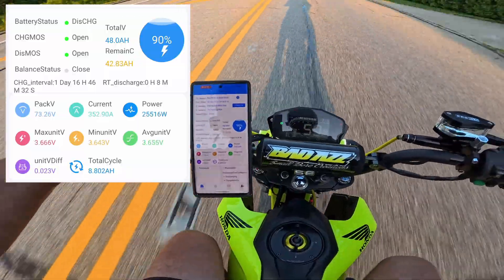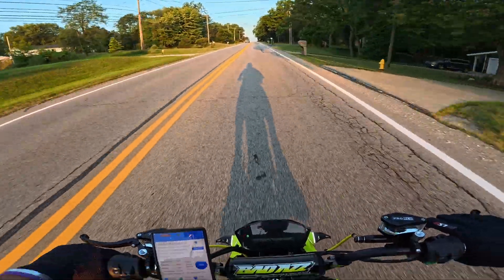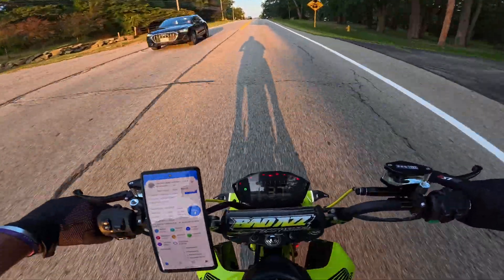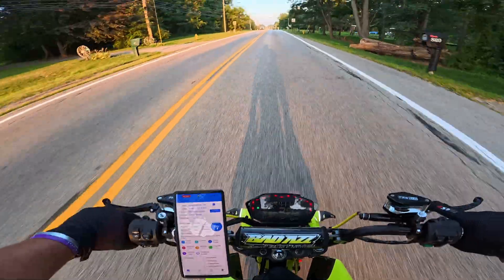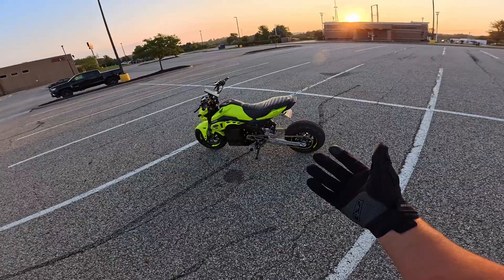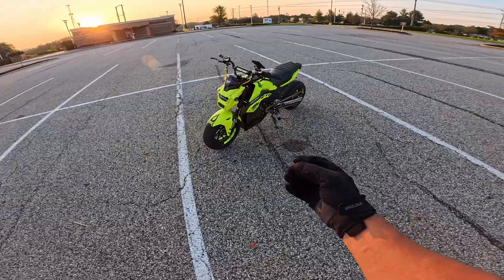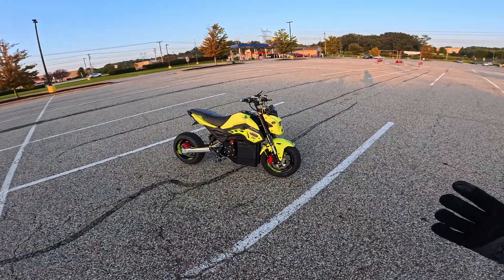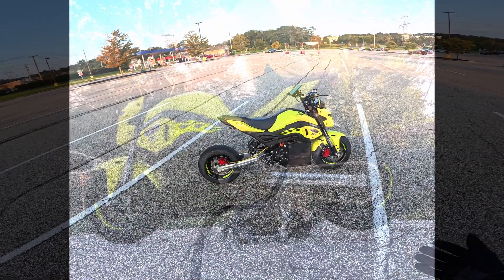36HP Electric Honda Grom Build (start to finish)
Watch as we transform a Honda Grom into a 36HP electric beast  from start to finish! This full timelapse captures every step of the process, from teardown to final assembly, showcasing the power and performance packed into this custom build. Whether you're into electric motorcycle conversions, Honda Grom mods, or just love seeing a project come together, this build has it all... speed, efficiency, and a clean finish!

Let us know how we can bring your custom builds to life! The bike featured in today's video is heading to it's owner, Chris. Thank you for trusting us with building your dream bikes!

Build List:
Bike - Honda Grom
Motor - QS138 90H 4000W
Controller - Votol EM200-2SP
Battery - LI-ION EVE40P 72V 48AH
Battery and Motor Bracket - 3C Mini Works
Controller Bracket - 3C Mini Works
Swingarm - GCraft
Rearsets- WesleyFab Custom
Speedometer - DKD
Speedometer Mount - 3C Mini Works
Handlebars - ProTaper KLX 110
Grips - Vans Waffle Grips
Brake Levers - Rolling Wrench
Phone Mount - Quadlock
Front Turn Signals - TST
Shock Mount - Chimera 2.5 Rear Lowering Link
Rear Shock - Racing Bros Shicane
Front Suspension - Racing Bros Bishops
Tail Light and Fender Eliminator - TST
Kickstand - BrockSTAND
Wheels - Douglas Fatties Custom Cut w/ Chimera Hubs
Rear Sprocket - JT 50T
Tires - Michelin City Grip 2